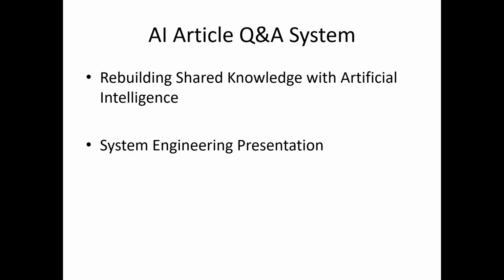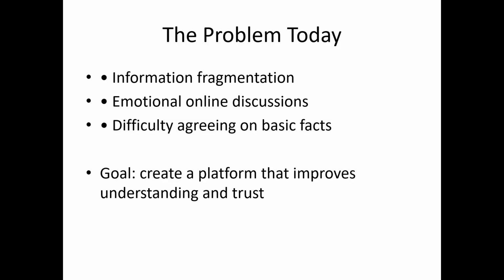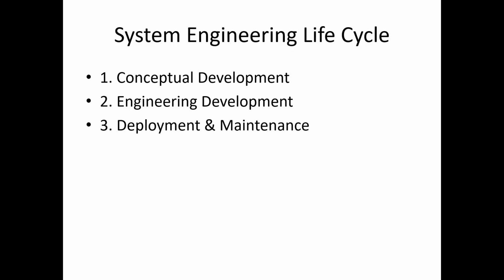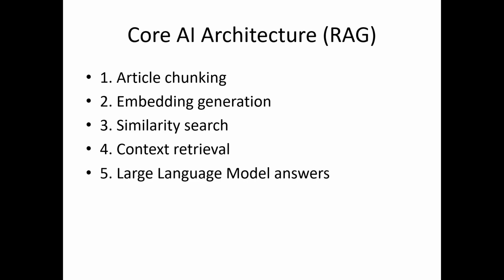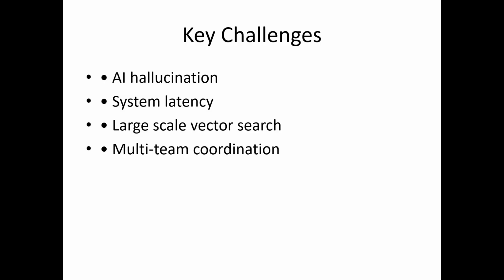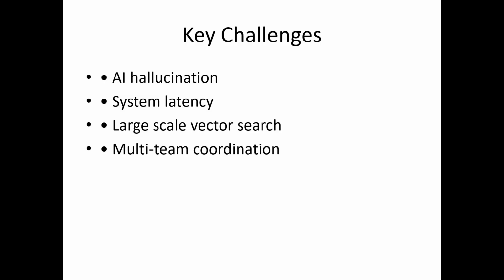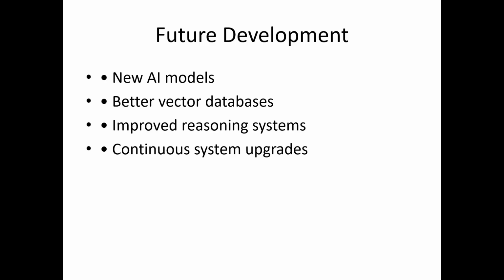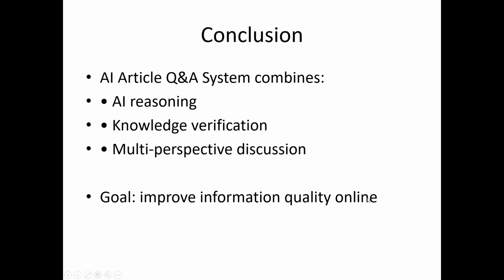EL 5213 midterm presentation